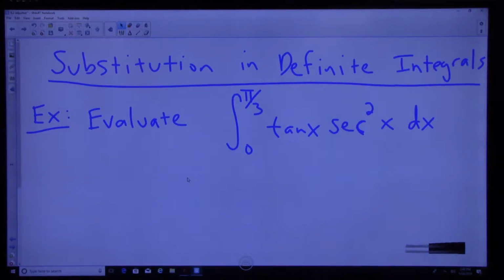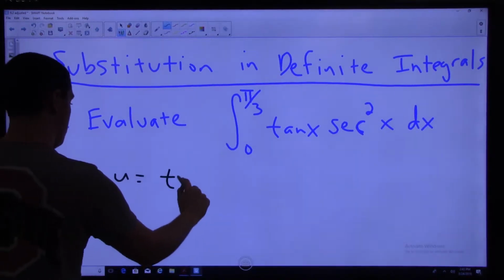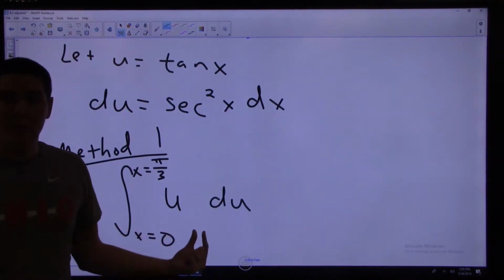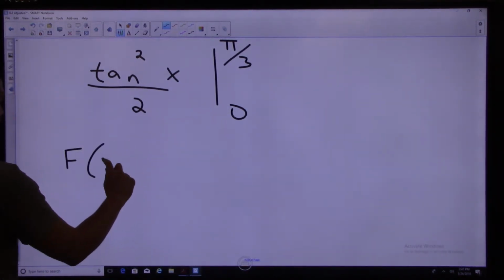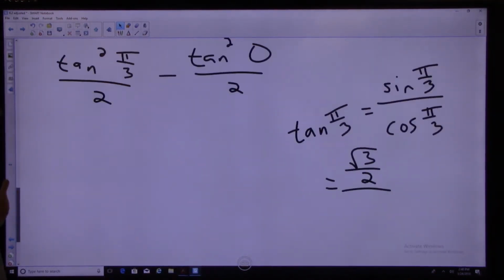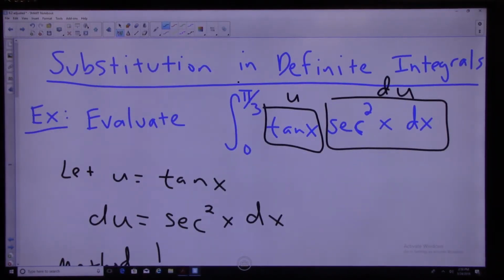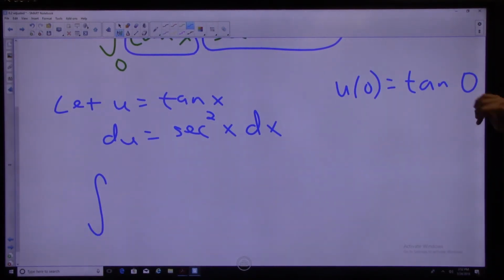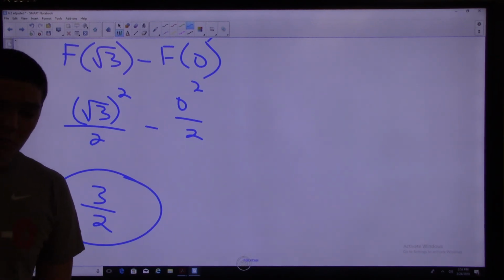6.2 Antidifferentiation by Substitution Video 5